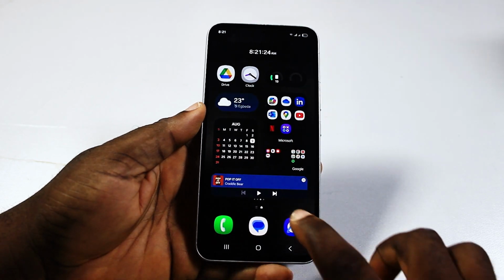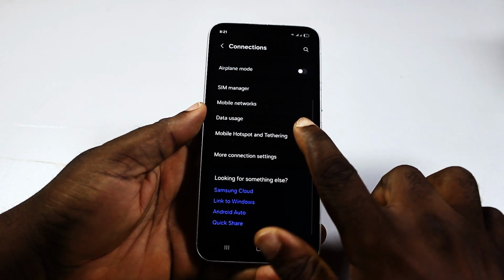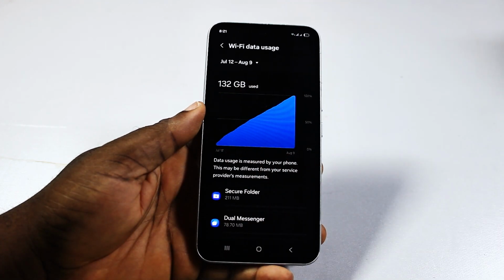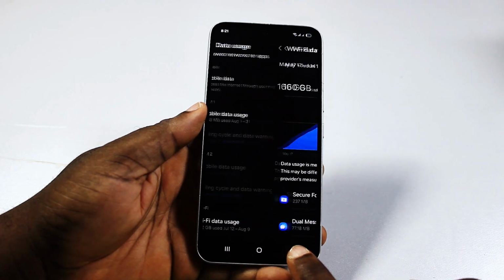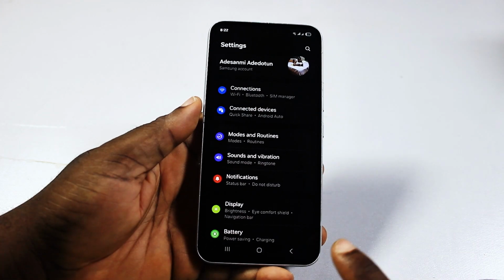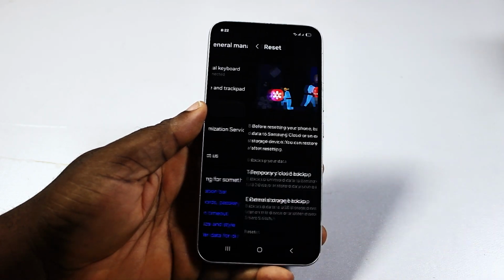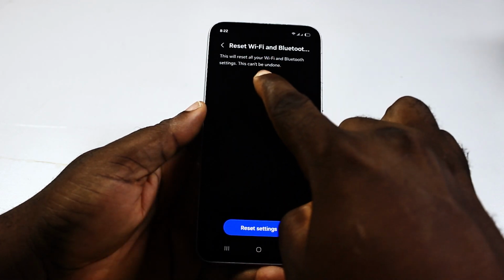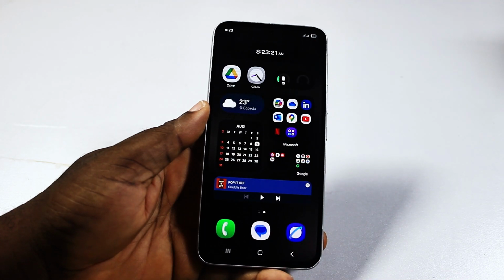How to Clear WiFi Data Usage in Samsung Phone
You will learn how to clear WiFi data usage in Samsung phone at the end of this tutorial.